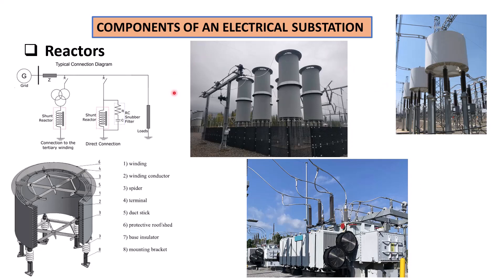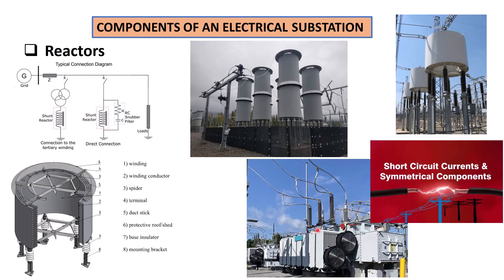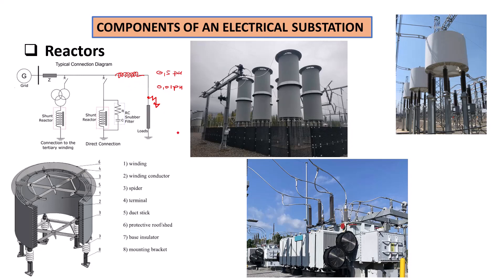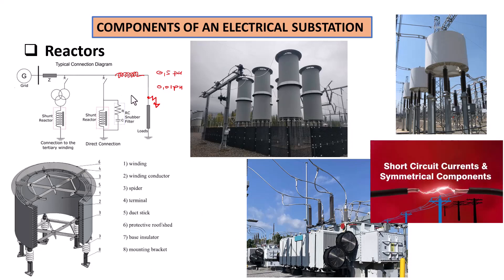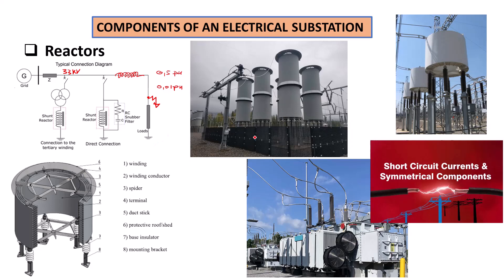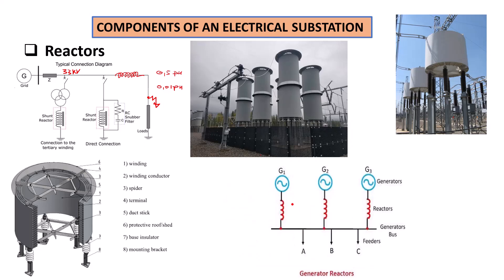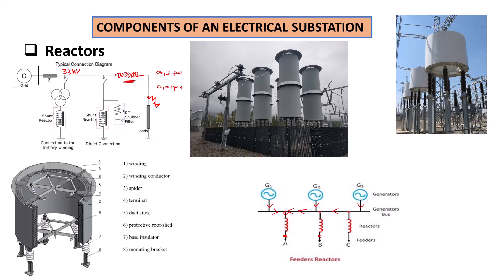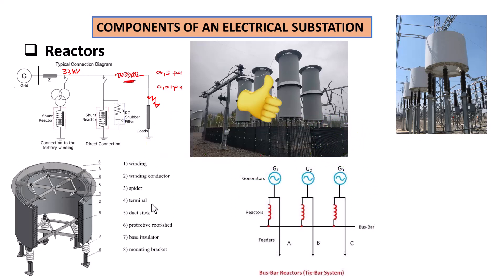5. Substation Components - Reactors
In this episode of components of a Substation we going to look at one of the most valuable compoenents found in major substation, and they are REACTORS.
Reactors main task are to limit large short circuit current to safer magnitude this preventing equipemnt damage.

Depending on applications and the size of the potential short circuit current reactors are prefered over Circuit Breakers because they are cheaper than Circuit Breaker and are easy to install. But on networks where voltage drops can't be tolerated Circuit Breakers are preferred, because reactors introduce a voltage drop in the system due to their high impedance nature.

Explore the vital role of reactors in substation components with our detailed overview. Tailored for engineers and enthusiasts in the electrical power industry, this video delves into reactor types, applications, operational principles, and their significance in electrical grids. Learn about different reactor designs, key specifications, and their impact on system stability and efficiency. Whether you're new to the field or expanding your knowledge, this video provides essential insights into reactor technology and its crucial role in modern power infrastructure.

🔧 What You’ll Learn:
Types and Applications of Reactors in Substations
Operational Principles and Design Considerations
Impact of Reactors on System Stability
Key Specifications and Performance Metrics

📌 Key Topics Covered:
Reactor Basics and Functionality
Types of Substation Reactors
Design Considerations and Applications
System Stability and Efficiency Enhancements

Introduction to Electrical Substations
Transformer and Reactor Comparison
Advanced Topics in Power System Design

✦ Substation Components Explained: Design & Applications

Questions or feedback? We're here to support your understanding of electrical power components!